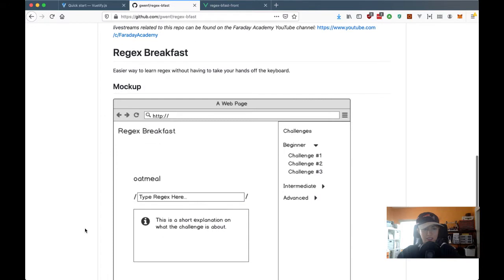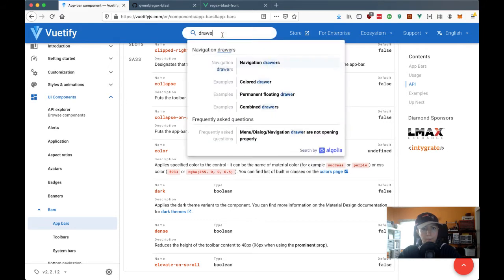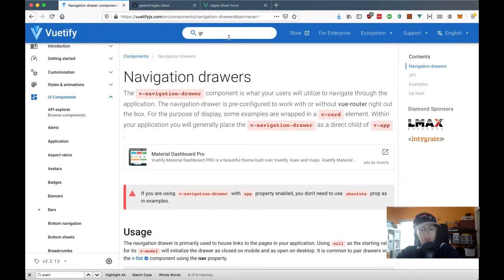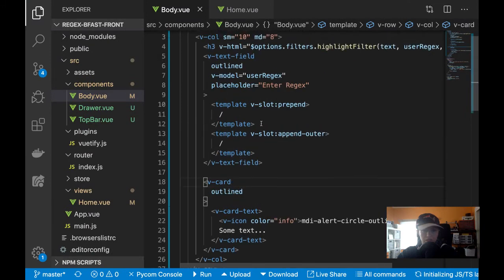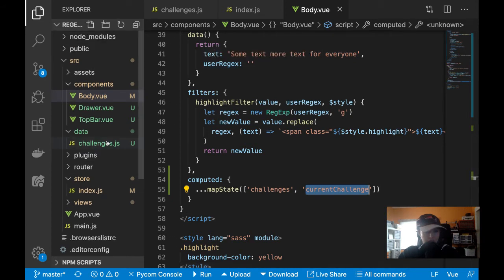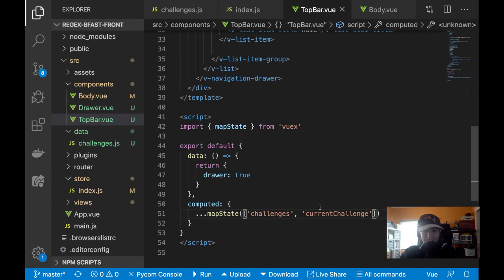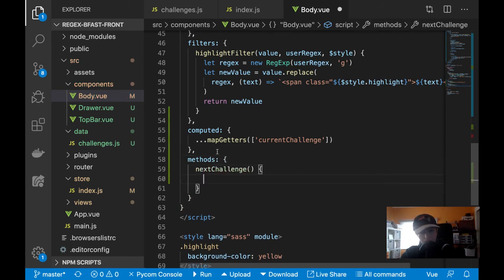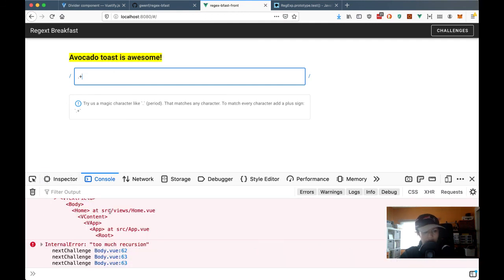Faraday Academy Livestream, part 3 | JavaScript & Vue.js